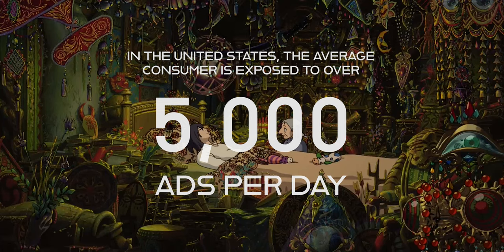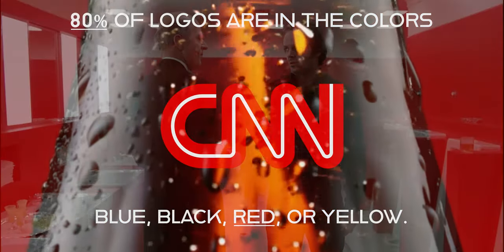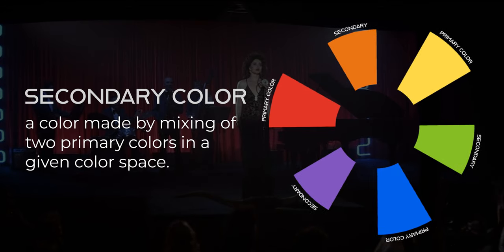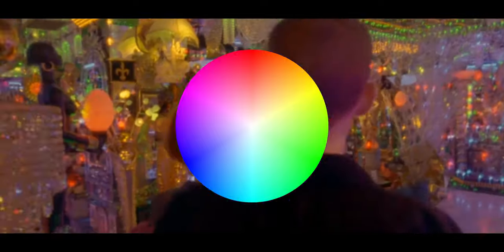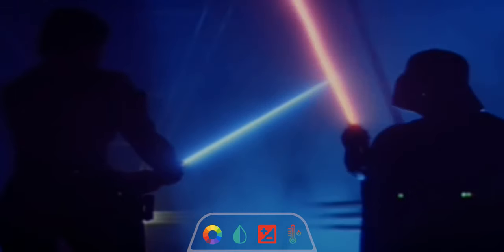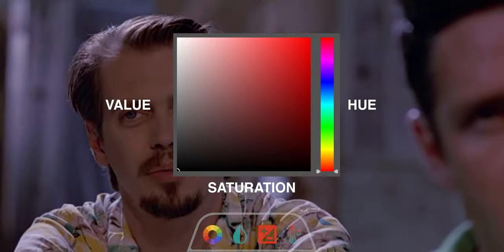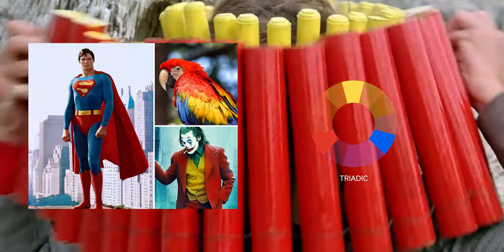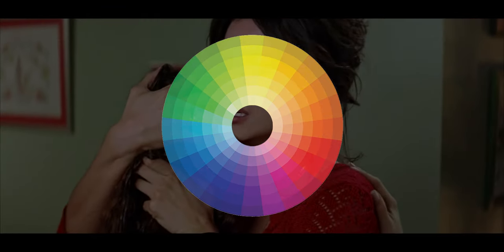Color Theory 101: The Art of Color Selection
In this video, we'll take a detailed look into the fundamentals of color selection and color theory. From the basics of the color wheel to using color to create beautiful visuals, I'll teach you everything you need to know about hue, saturation, tinting, and shading.

I'll also provide tips and tricks for creating the perfect color palette for your project, as well as cover popular color palettes used in branding, logos, and films. All of this will be illustrated through examples of color theory in action.